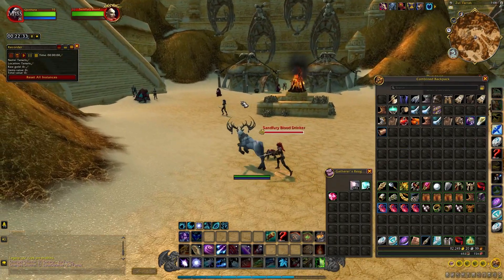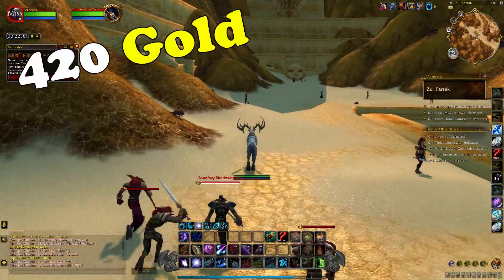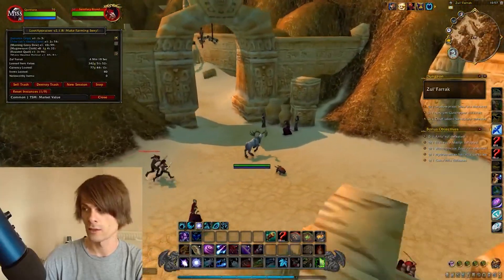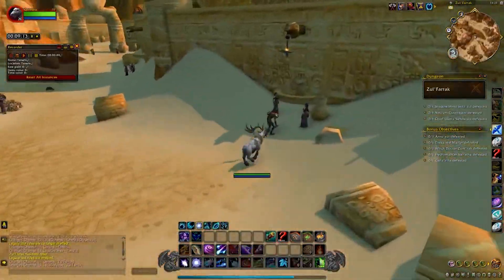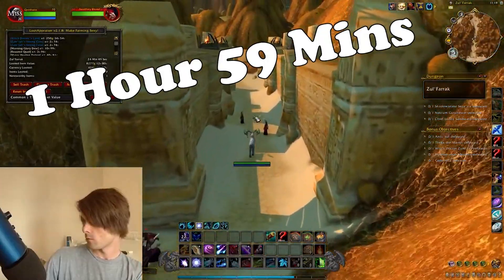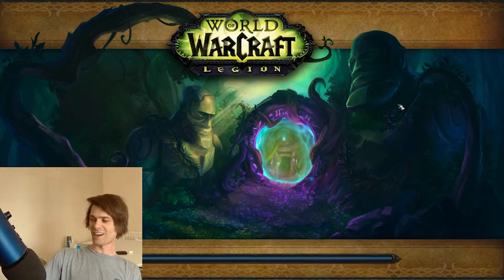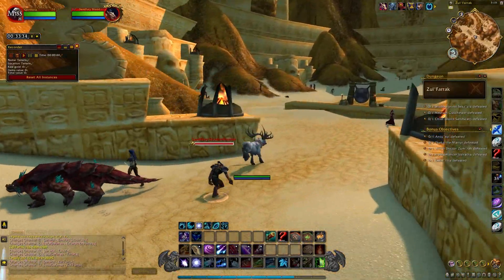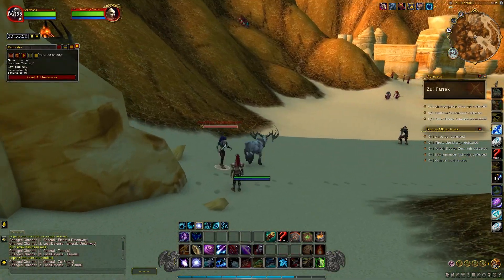3 Hours of Zul'Farrak Gold Farming In WoW Dragonflight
Void: Edge of Existence - Steam